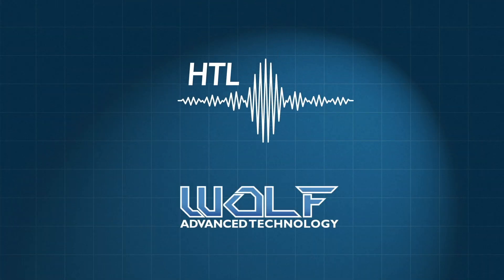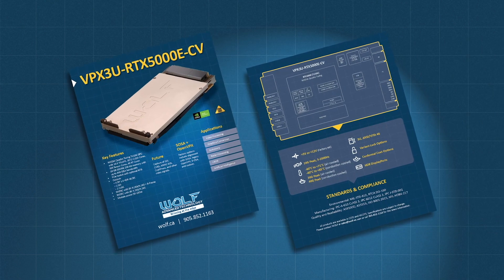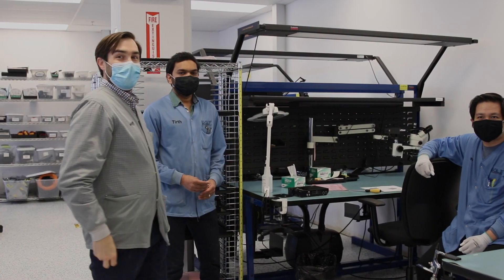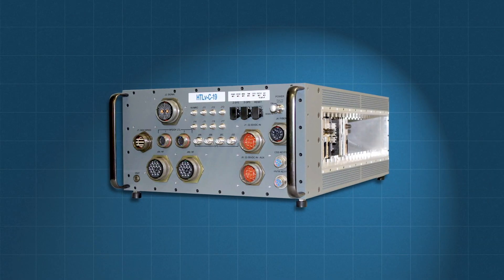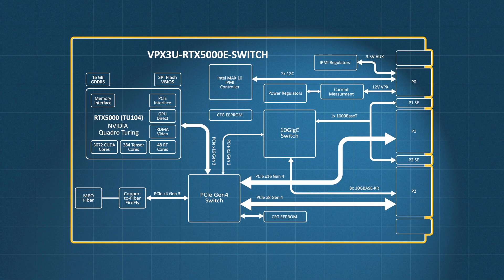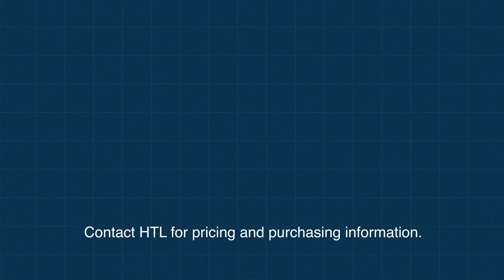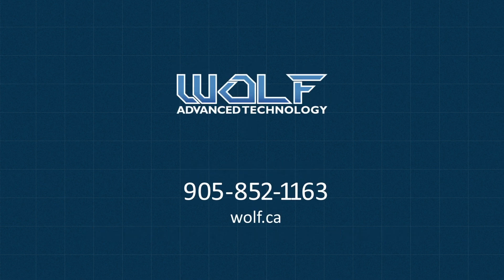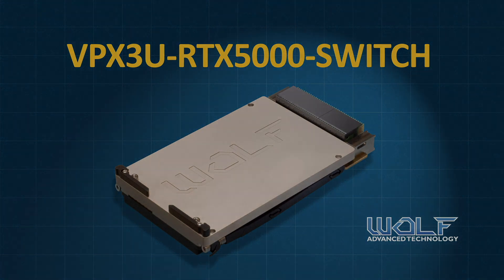SOSA™ Aligned VPX3U-RTX5000-SWITCH Slot-Saver with 10GigE + PCIe Gen 4 for Military and Aerospace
WOLF helped Herrick Technology Laboratories (HTL) save enough slots on their system to meet their performance goal of 100 TFLOPS in a 3U VPX 19-slot chassis using the WOLF SOSA™ Aligned VPX3U-RTX5000-SWITCH which includes an NVIDIA® Quadro® RTX5000 along with switches for 10GigE and PCIe Gen 4.

Transcription and index:

Intro: 00:00

The experience we had with Herrick is a great example of how we collaborate with customers to come up with a better solution.

First contact: 00:07

In late 2019 we were contacted by Herrick Technology Labs about a system they were developing with 16 slots and their initial interest was in our 3UVPX RTX5000 card.

100 TFLOP Goal: 00:21

They had a performance goal they were trying to hit of a 100 Teraflops and this was the card that we were developing at the time and - they jumped on it and saw that the performance was perfect for their application

SOSA Requirement: 00:32
So we got into talking with them about specifics of their system - their chassis - what they were trying to fit in all these 16 slots and they had a specific SOSA requirement that they needed us to meet.

The Innovation: 00:51
So we can up with the idea of combining the RTX5000 with a PCIe Gen 4 switch and a 10 GigE LAN switch as well - so we were able to save two slots in their system as well as minimize the overall power the weight of the box and we proposed this idea to them and they loved it - they and we’re and we’re in the works right now developing that card

It was a pleasure working with Herrick on this card as well as a SOSA paper that we wrote together and we wish Herrick nothing but the best in the future